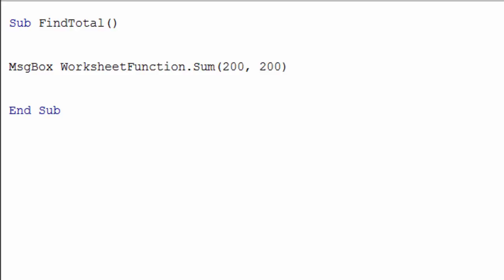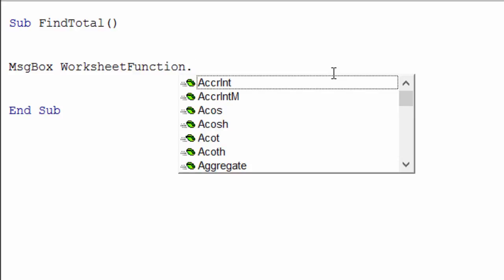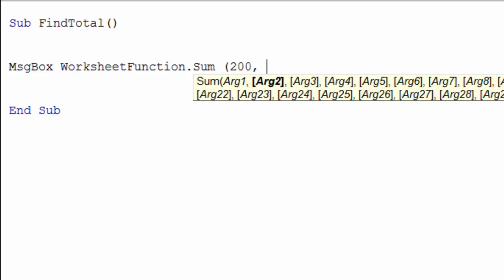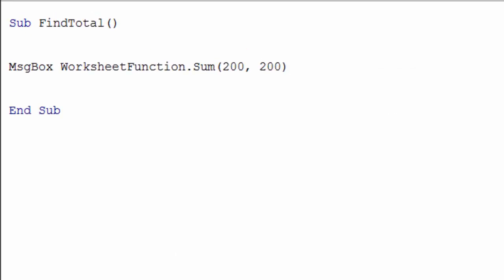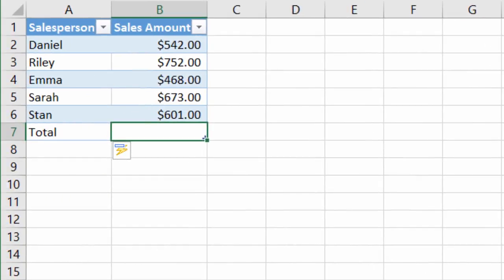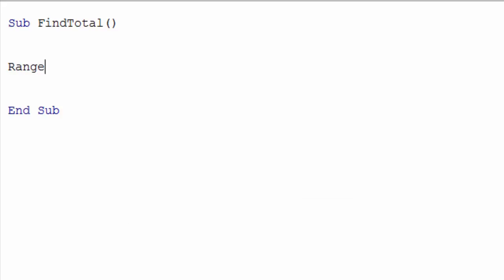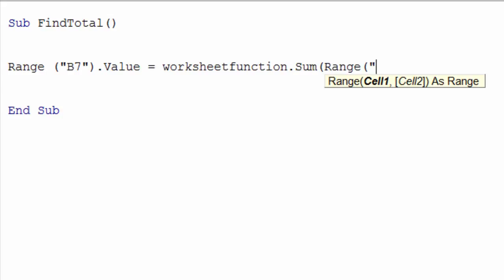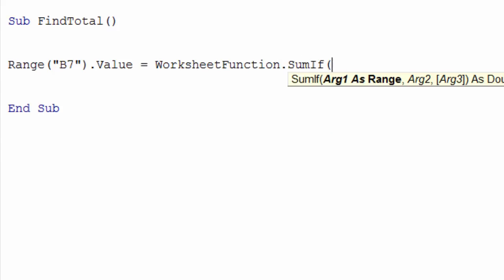VBA for beginners(3)